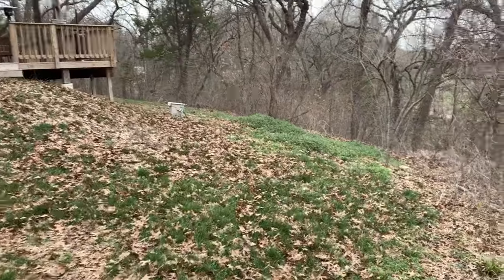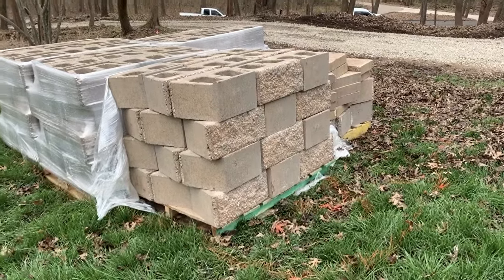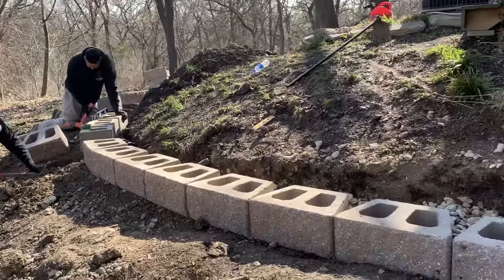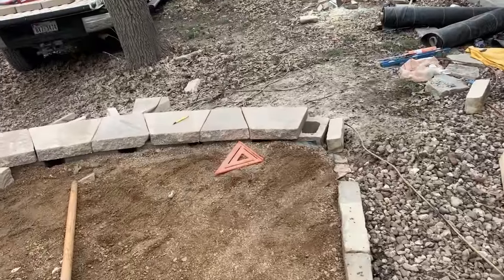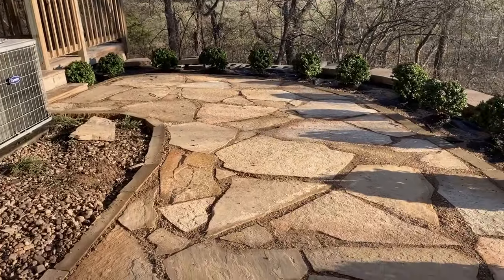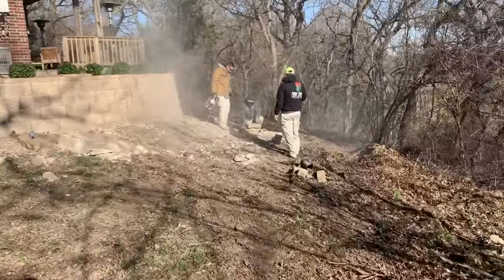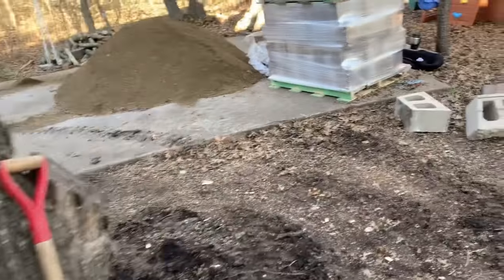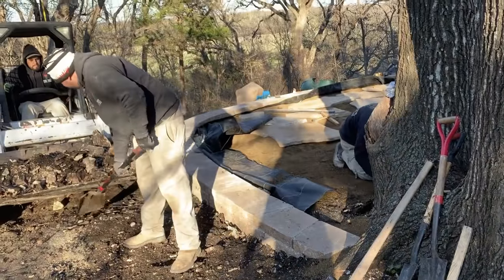Retaining Walls and Flagstone Patios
(Ovilla Landscape phase 3 and 4)
We are installing flagstone patios and stone retaining walls today!
Watch for the whole process and some hardscaping tips along the way!